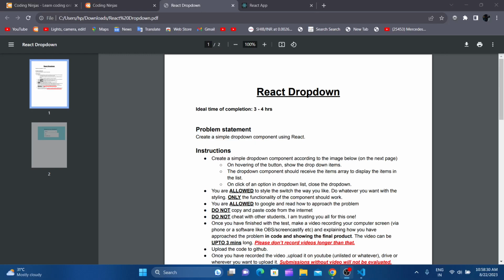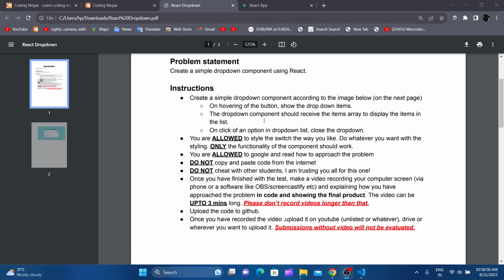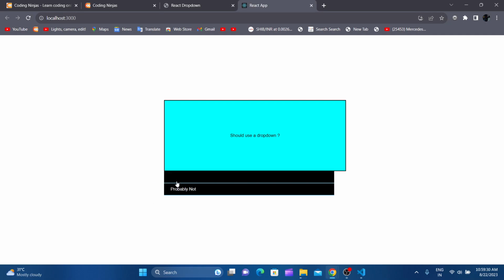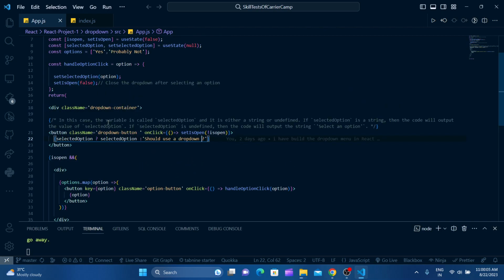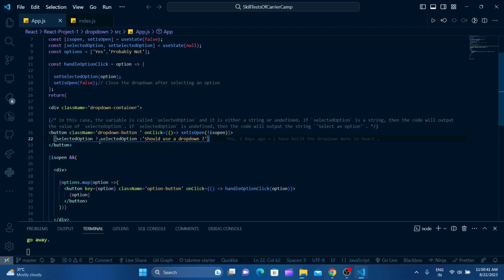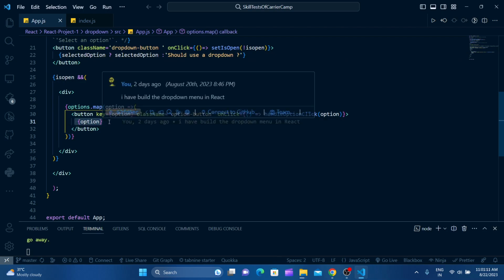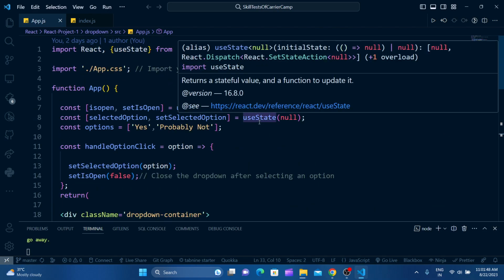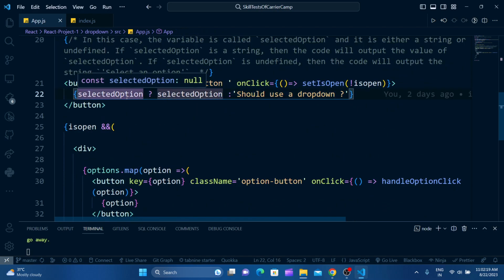Build the DropDown Menu in the React Application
Problem statement
Create a simple dropdown component using React.
Instructions
● Create a simple dropdown component according to the image below (on the next page)
○ On hovering over the button, show the drop-down items.
○ The dropdown component should receive the items array to display the items in
the list.
○ On clicking an option in the dropdown list, close the dropdown.